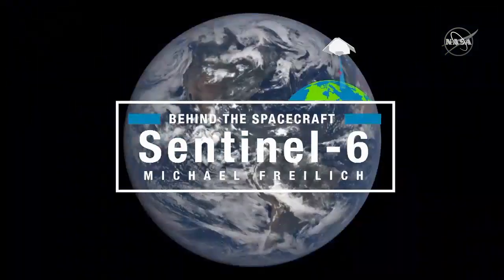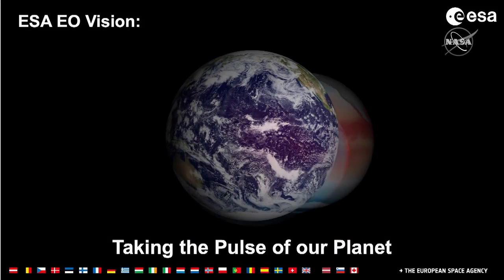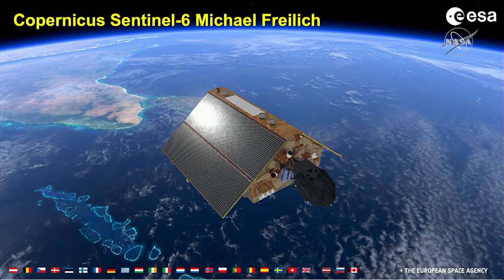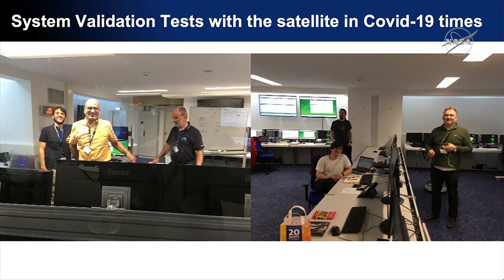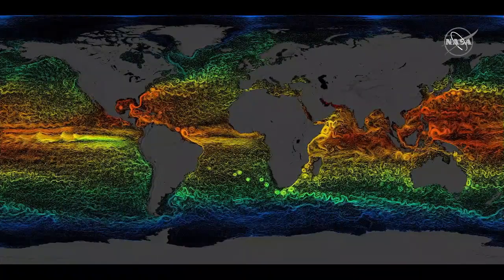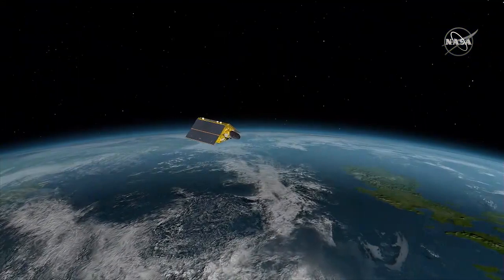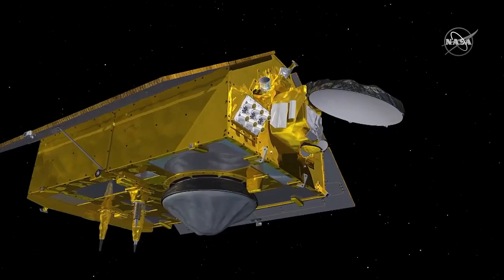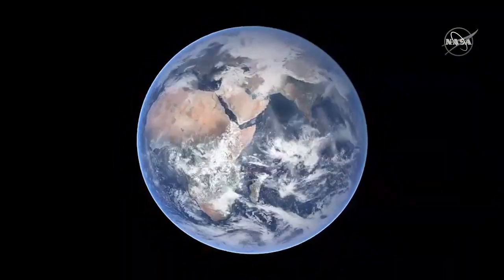News Update on Launch of the Sea Level-Monitoring Satellite, Sentinel-6 Michael Freilich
Tune in as experts from NASA, ESA (European Space Agency), EUMETSAT (European Organisation for the Exploitation of Meteorological Satellites, and NOAA (National Oceanic and Atmospheric Administration) discuss the upcoming launch of Sentinel-6 Michael Freilich, a satellite that will collect the most accurate data yet on global sea levels.  The satellite is targeted for launch aboard a SpaceX Falcon 9 rocket on Nov. 10 at 2:31 p.m. EST, from Vandenberg Air Force Base in California.

Sentinel-6 Michael Freilich is a historic U.S.-European partnership that will continue the legacy of previous missions and extend our records of sea level into the fourth decade, collecting accurate measurements of sea surface height down to the centimeter for 90% of the world’s oceans.